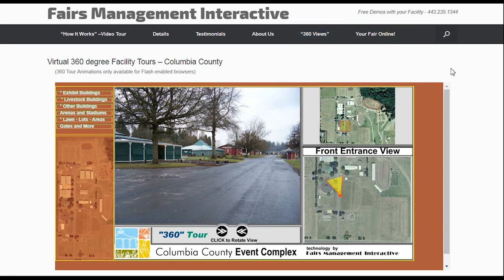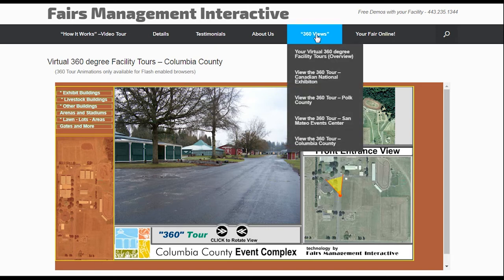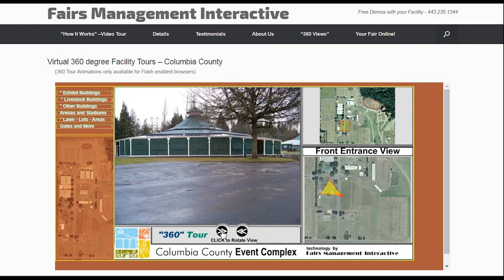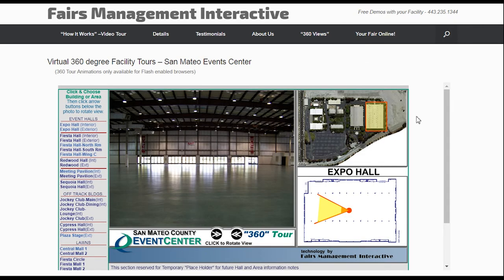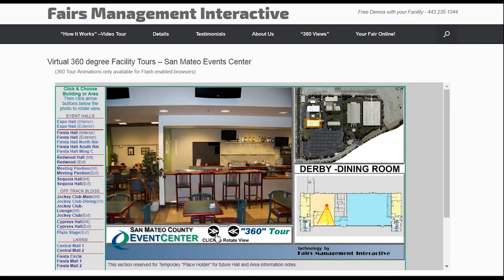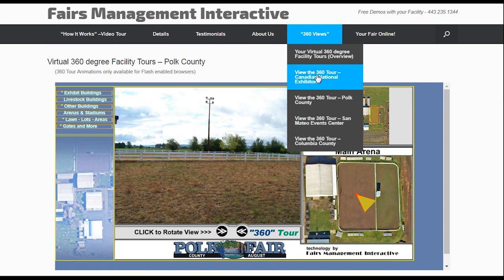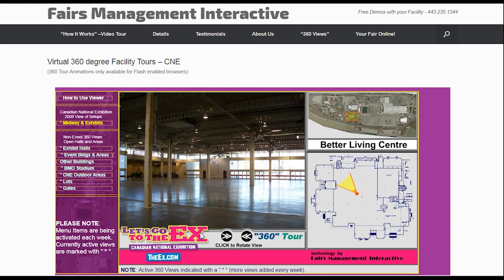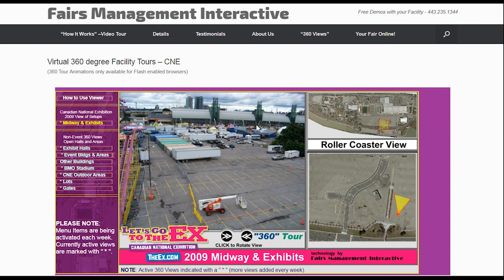Fairs Management Interactive - A 360 degree rotating Facility Viewer.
Additional service of Fairs M.I. - Comprehensive Photo Survey with 360 degree rotating views of entire facility.
Building interiors, exteriors, barns, arenas, parking, lawns, gate entrances, and more!